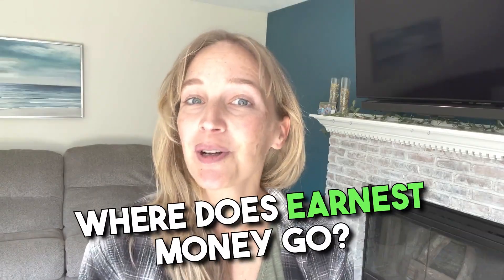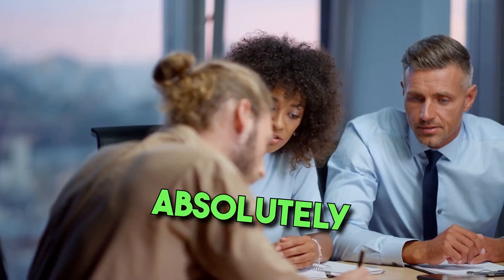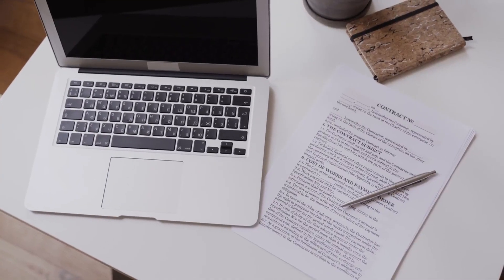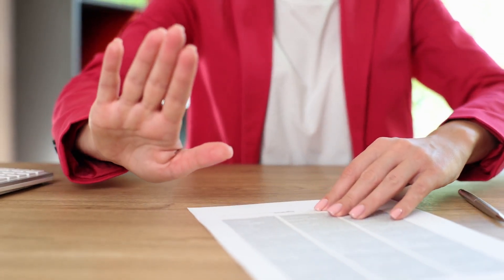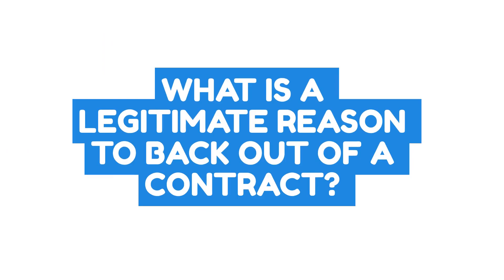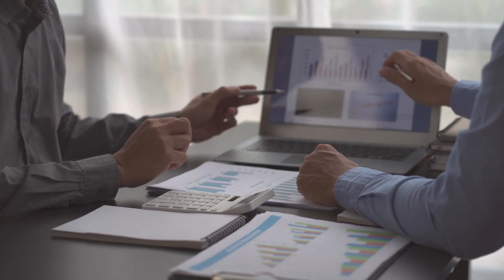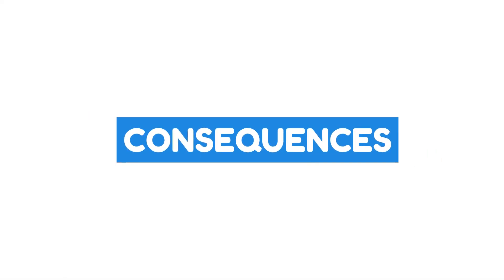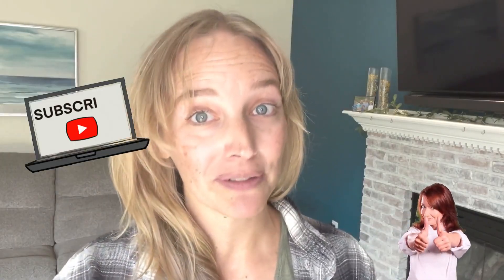What is Earnest Money? 🧐💰🏡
🤔 What is earnest money? Where does earnest money go? How does earnest money work? 🏠 Join Lydia Rowe, your Miami Valley real estate expert, as she swiftly demystifies these key aspects of property transactions. In just minutes, you'll understand the ins and outs of earnest money and its vital role in buying and selling homes. Don't miss this informative breakdown! 📝🏡🔑

💡Have an idea for a topic you'd like me to cover? Send it my way!
 ⍰ Have a question?  Don't hesitate to reach out.

Lydia Rowe is a Realtor® in Tipp City, Ohio. (Northern Dayton, Ohio)